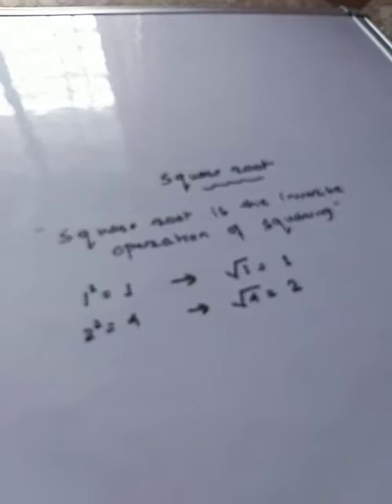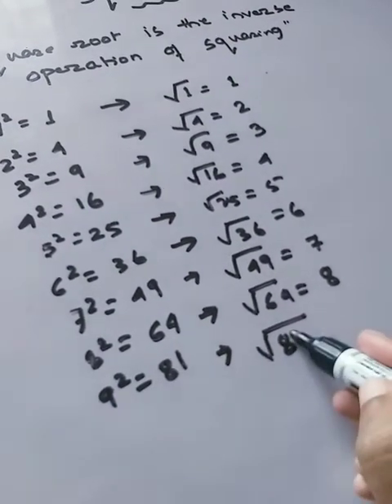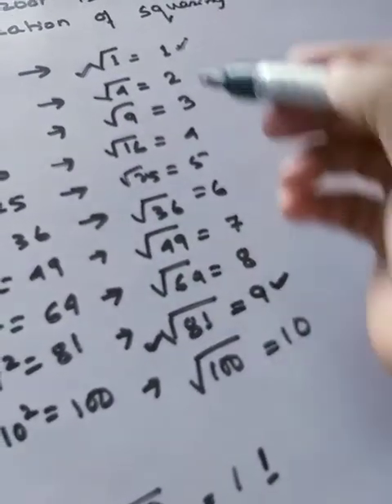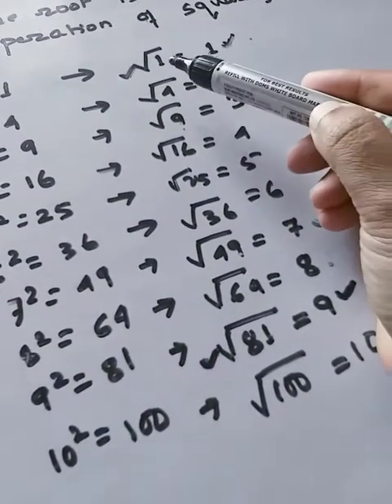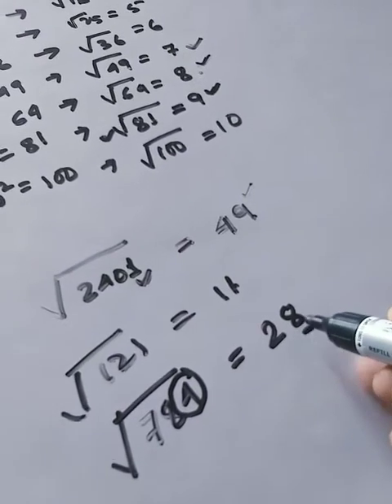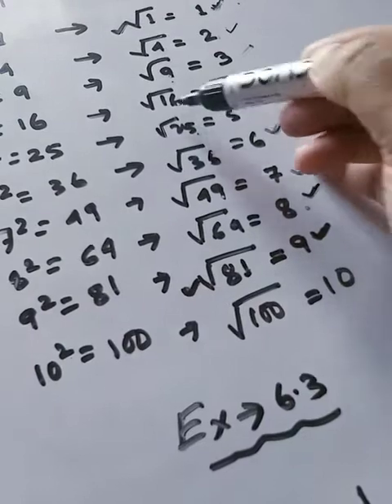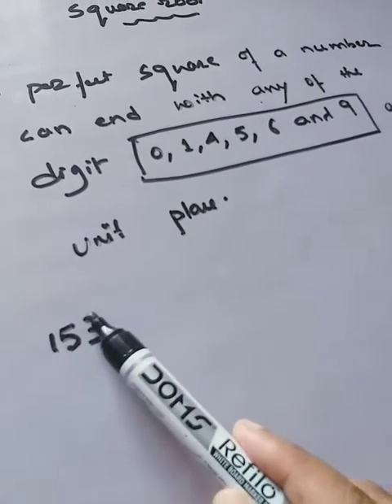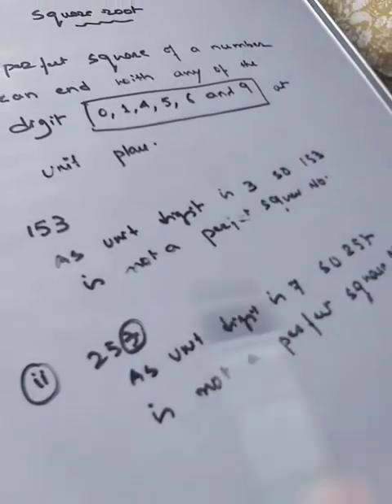Squares and square root